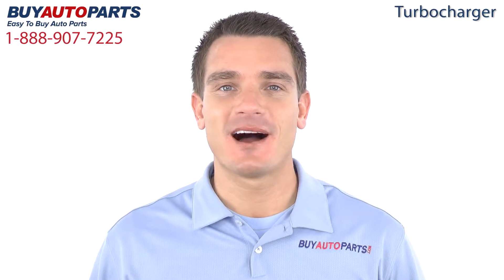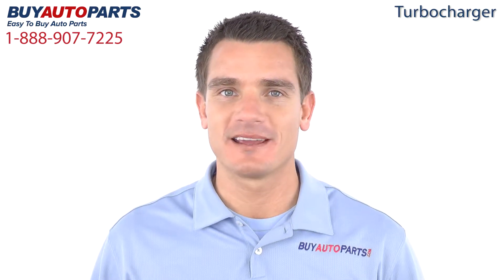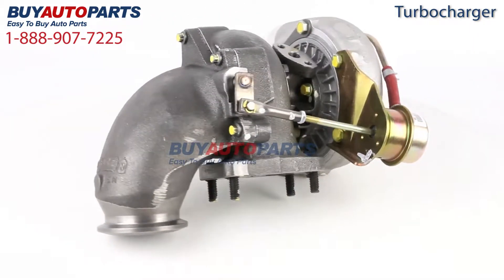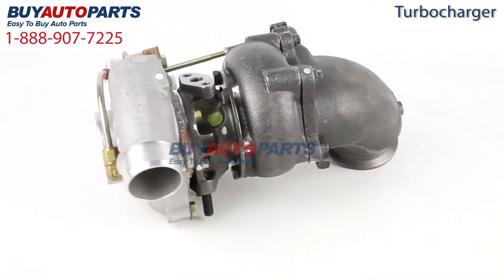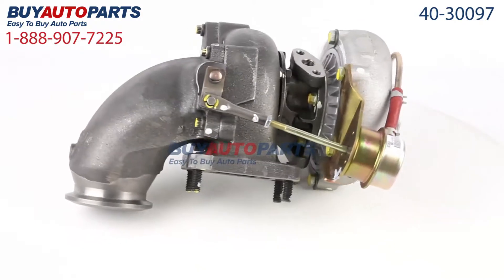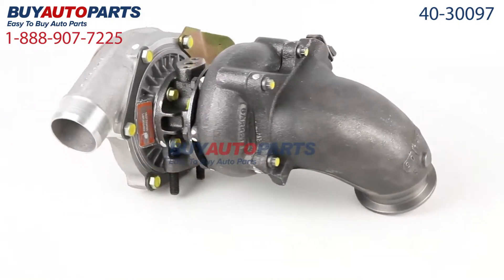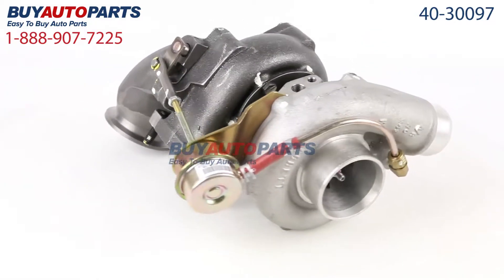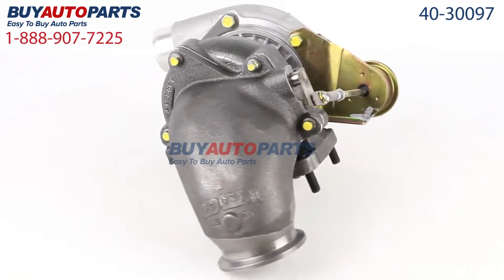Turbocharger from BuyAutoParts - Part# 40-30097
This is a guaranteed fit replacement Turbocharger from BuyAutoParts. This Turbocharger fits various 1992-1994 Ford vehicles.

This Turbocharger and all of our parts ship for free and come with the support of our American auto parts specialists who are here to assist you at . Click to place your order with confidence now or give us a call if you have any questions.